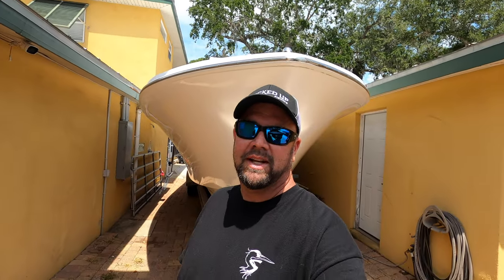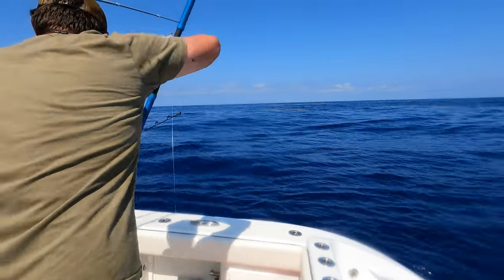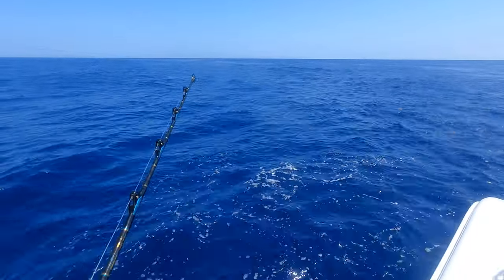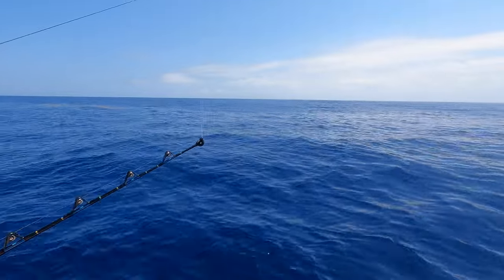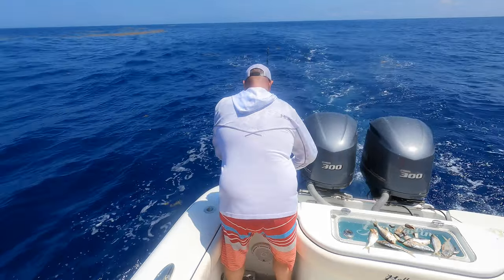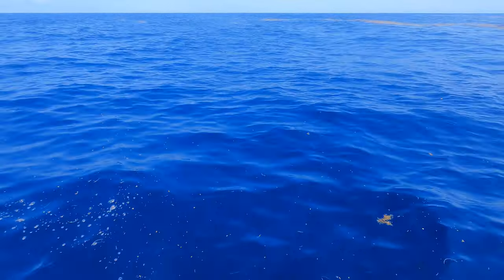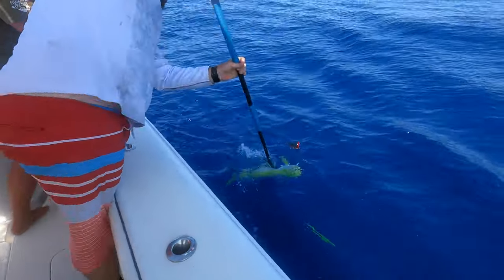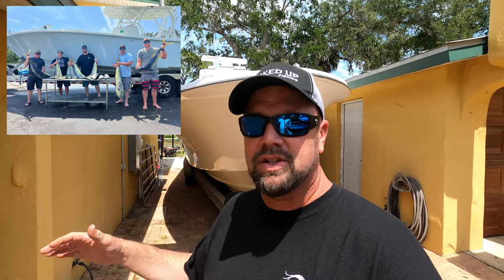CATCHING MAHI MAHI On the Otherside Of the Gulf Stream- Action Packed Day of Fishing!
This is the 2nd part of my last video.  We caught some tuna in the early morning and when it slowed down, we ended up finding a nice clump of weeds gathering up and were able to capitalize on it by catching Mahi Mahi!  Hope you all like the video!

► Parties Carbon Fiber Gear  CHECK THESE GAFFS OUT!!!
Veteran owned and operated!